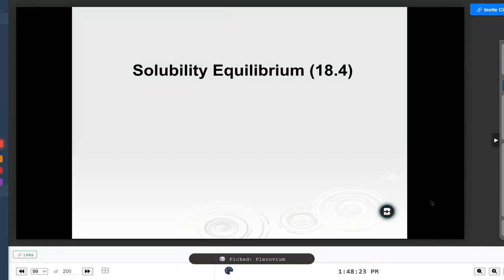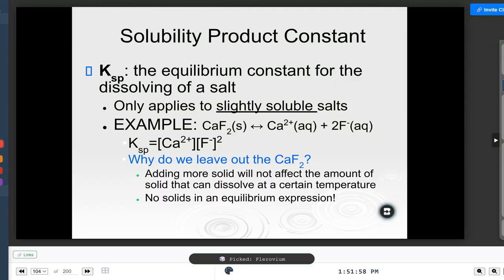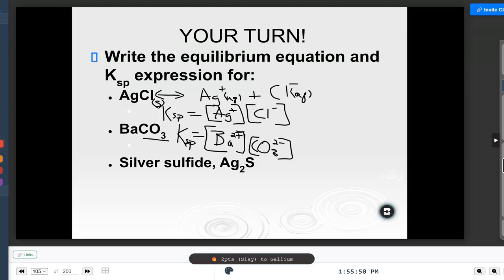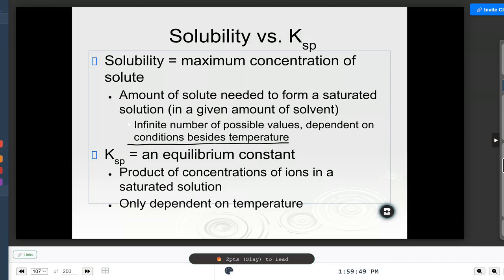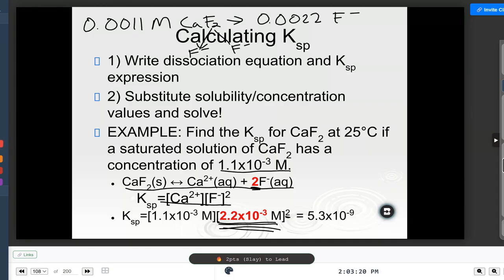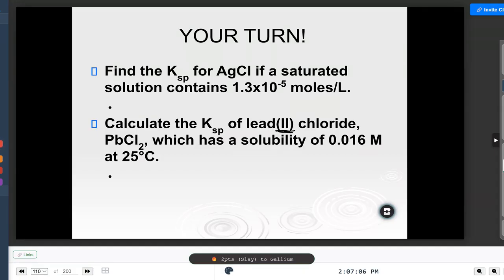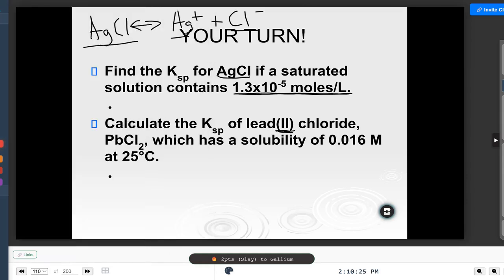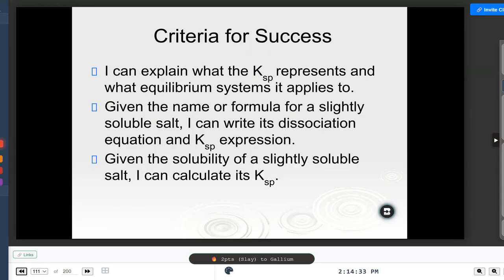Chemistry Ch. 18.4 Solubility Equilibrium